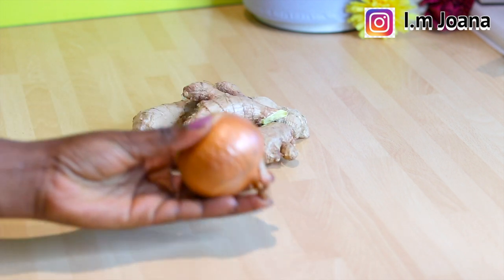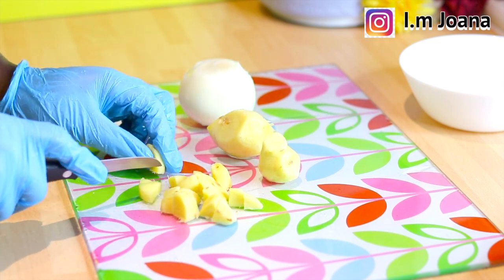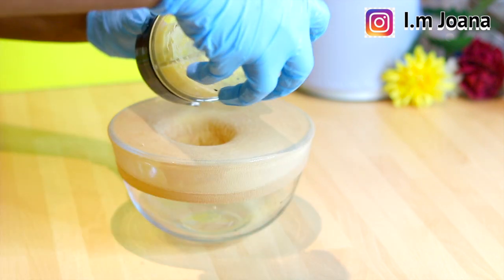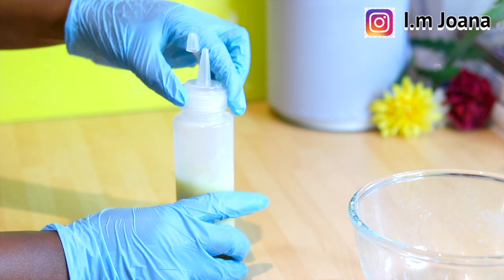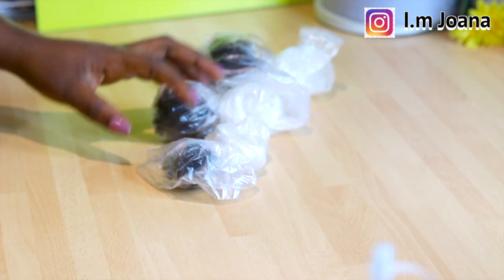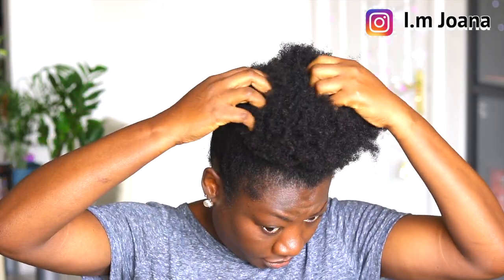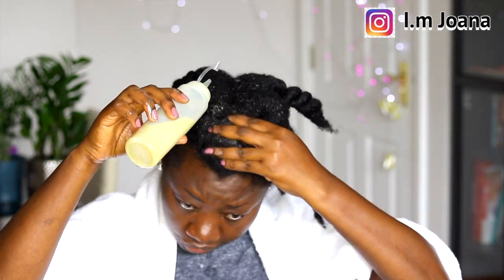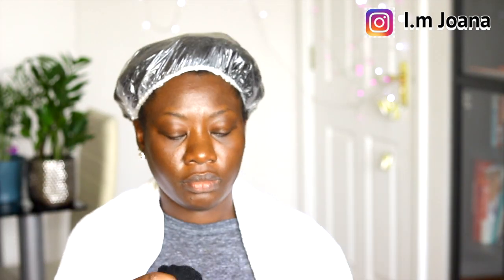How I Used Ginger and Onion for Unstoppable Hair Growth/ Overnight Hair Growth with Onion and Ginger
Hello Peaches,
This Onion and Ginger mask/ juice will help your hair grow like Crazy. This is a simple, cheap, easy to make and effective way of growing your hair. Your hair will not shed more than it should. This solution will help you retain length. Your hair can also grow thicker, shinier, stronger, and longer.

Thank you once again for stopping over to my Channel to watch this simple DIY Ginger and Onion hair mask. This is all natural product.

Links to Products Used in the Video and Useful Links
Brown Wig Cap (for straining the solution)

Disposable Shower Cap

Essential Oils

Extra Virgin Coconut Oil

Naissance GrapeSeed Oil

Peppermint Arvensis Essential Oil - 100ml

Filming Gadgets/ Accessories
*Neewer Dimmable LED Ring Light for Camera and SmartPhone
* SoftBox Portable Lighting Kit
* Portable Tripod for Phone and Camera

moresubscribers2020